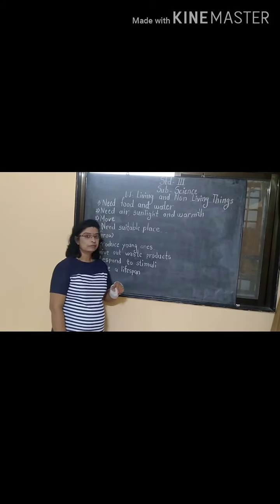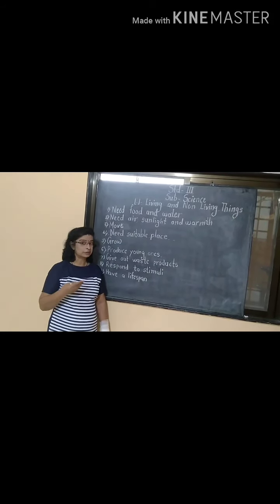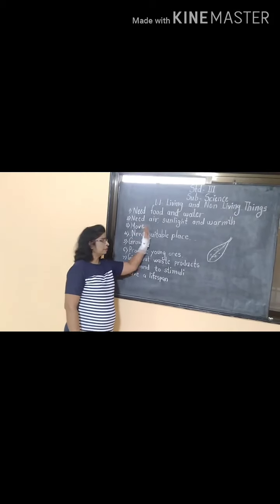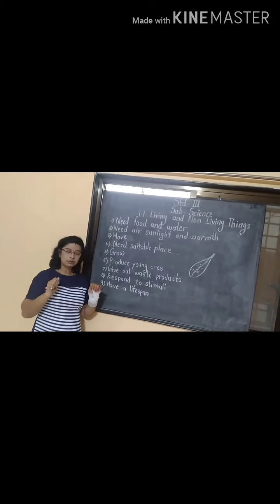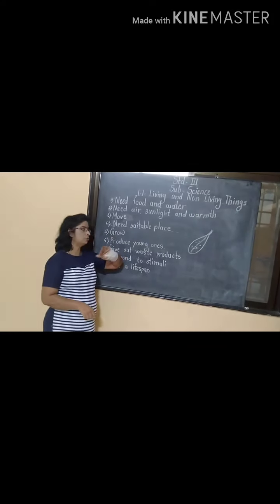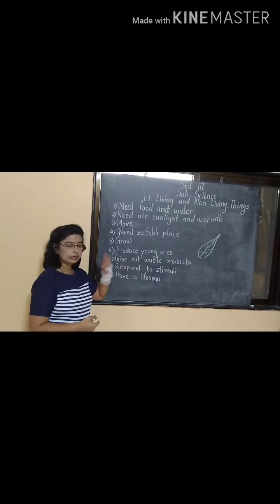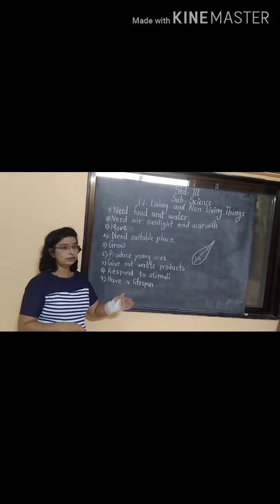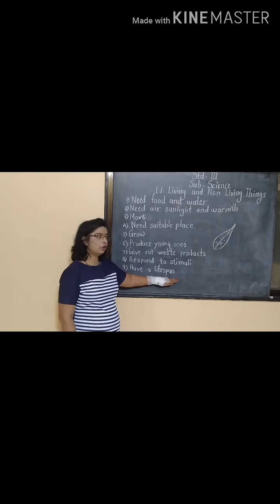Living and Non Living Things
Summary of the lesson no 1 Living and Non Living Things